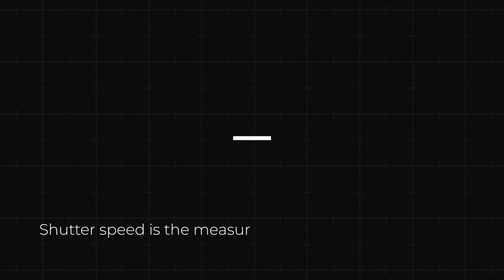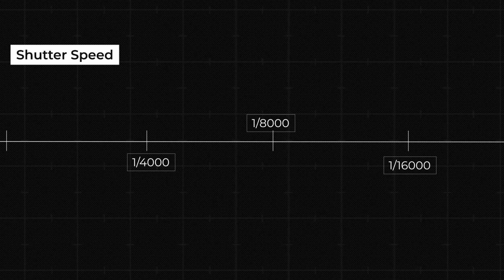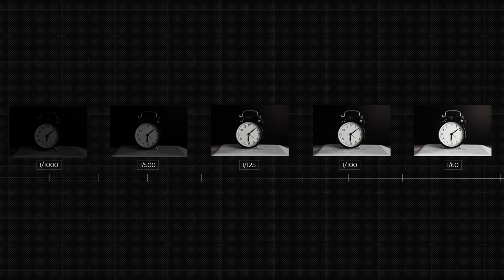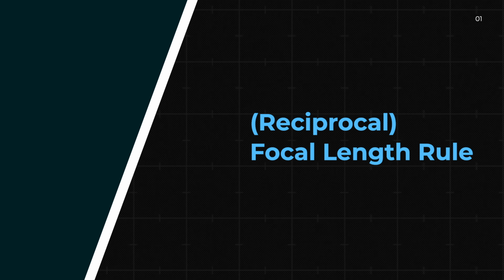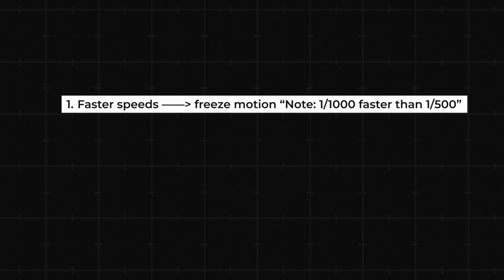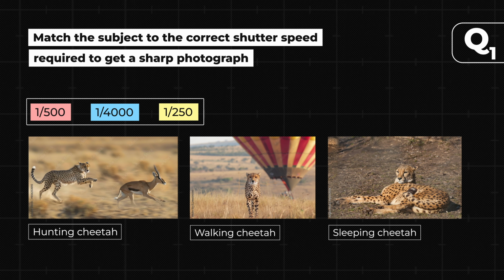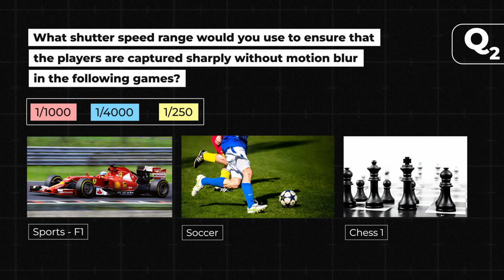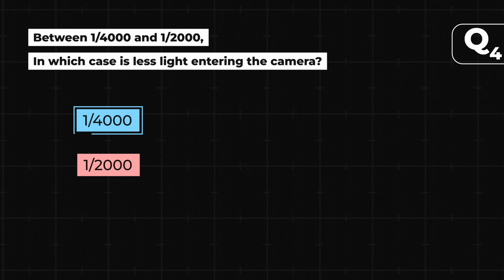Ultimate Shutter Speed Guide 2025: Get Sharp Photos 📸🔥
EPISODE 03:

0:00 Introduction
1:05 Understanding the meaning of Shutter Speed, how it is interpreted and it’s role on Exposure
4:37 Impact of Shutter Speed on Qualitative feature of Photograph - SHARP images and MOTION BLUR
5:35 Shutter speed and speed of Subject
7:08 Reciprocal Focal Length Rule
8:38 Test your understanding of Shutter speed with this QUIZ
12:50 Creative photography - Magic of Slow Shutter Speed

📸 Welcome to the Journey of Photography! 🚀

In this series, we’ll take small, structured steps to build a solid photography foundation, making it easy and approachable for everyone. 🎯

EPISODE 03:

🎬 In this video, we dive into Shutter Speed—the second key element of the Exposure Triangle!
🔦 Learn how Shutter Speed controls light and its role in freezing fast-moving subjects with precision.
📷 Understand how to capture tack-sharp images, including the reciprocal focal length rule.
⏳ Discover the creative side of slow shutter speeds, turning motion into stunning, artistic frames.
❓ Test your skills with 5  questions to reinforce your learning!

Let’s take the next step in mastering photography—one frame at a time! 🎯📸